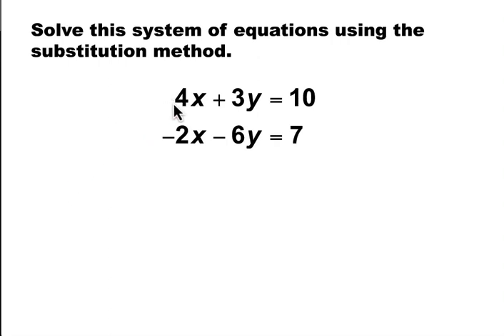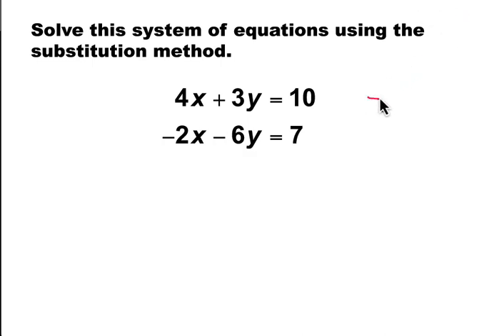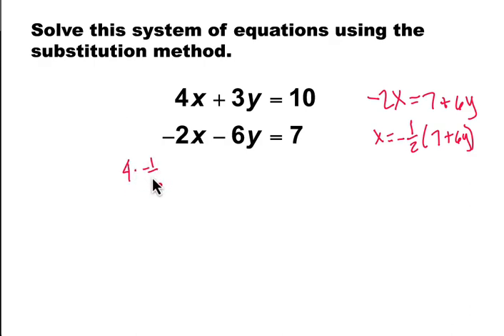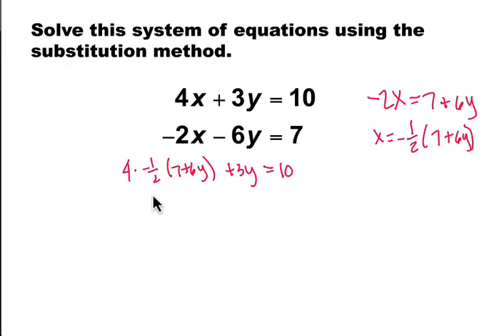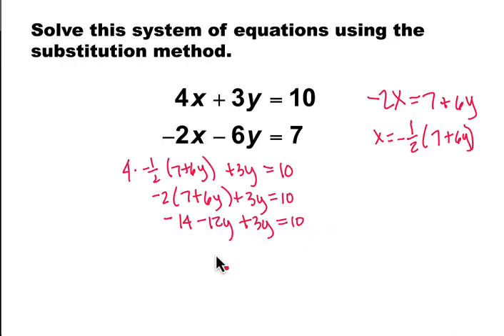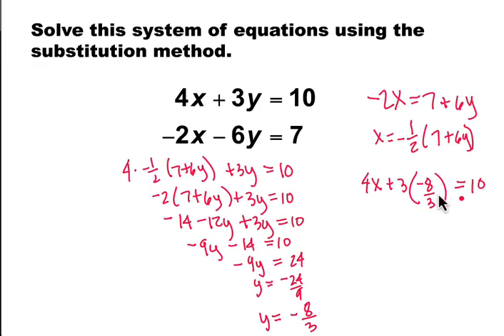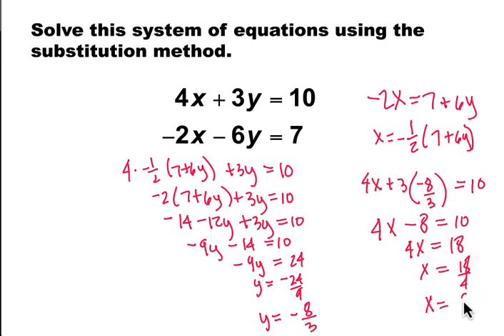Math Examples: Solving a System of Equations Using the Substitution Method: Example 6